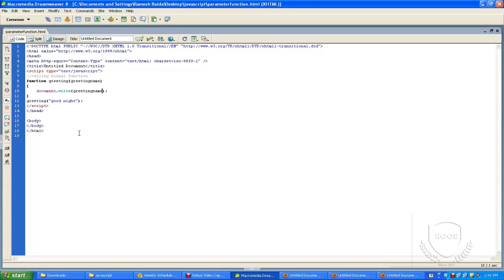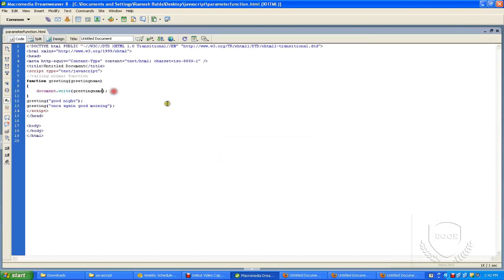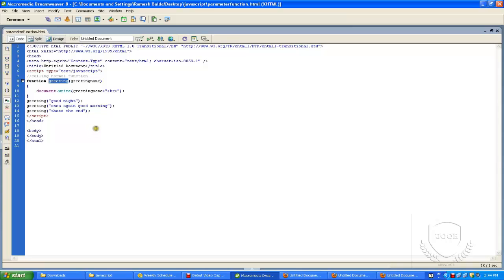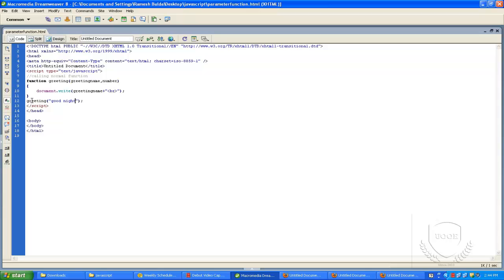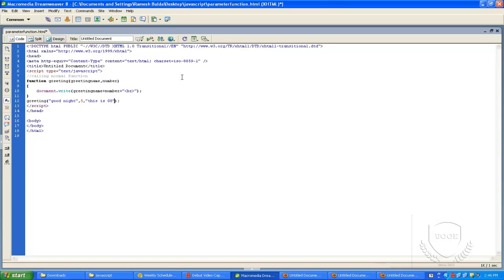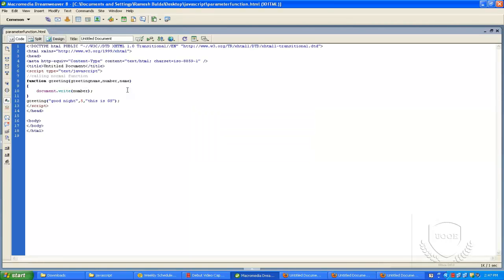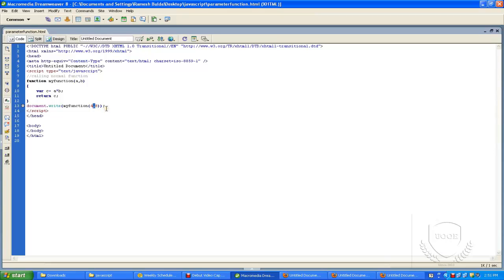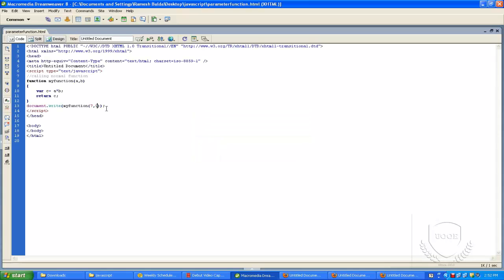17.Function with Arguments -- (PHP complete training)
Functions arguments